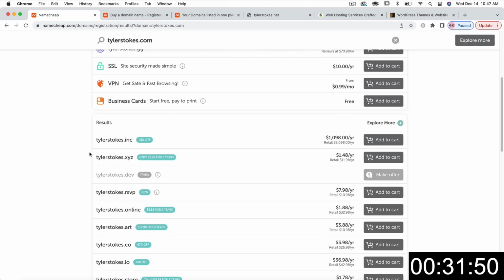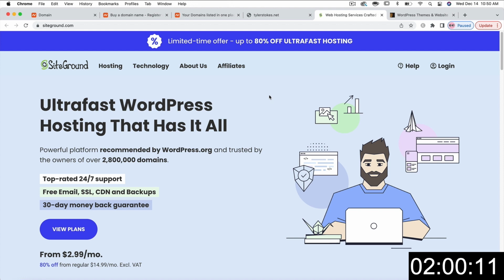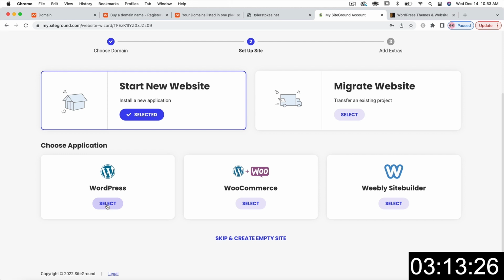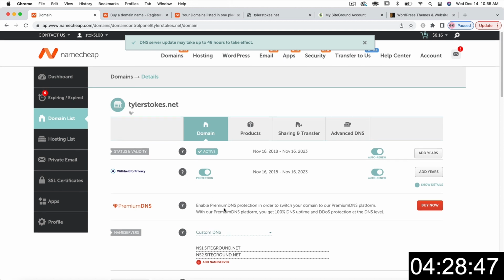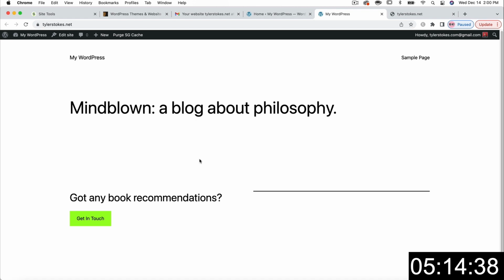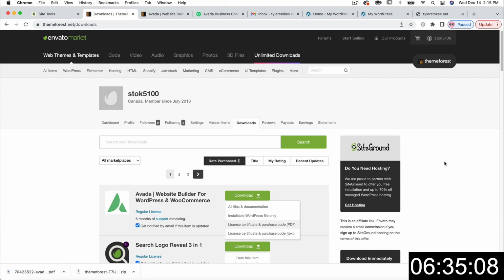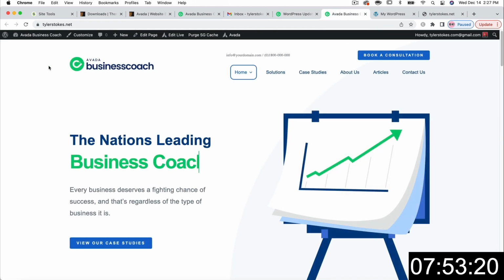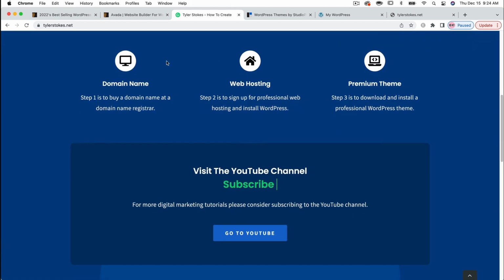How to Create a Website in 10 minutes - STUNNING Website Demo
Learn how to create a website in less than 10 minutes. All resources below: